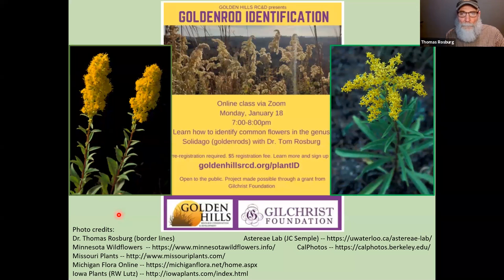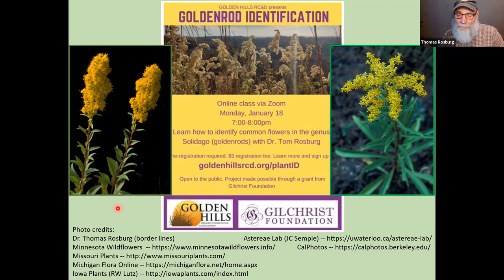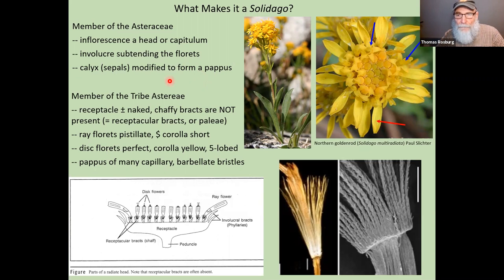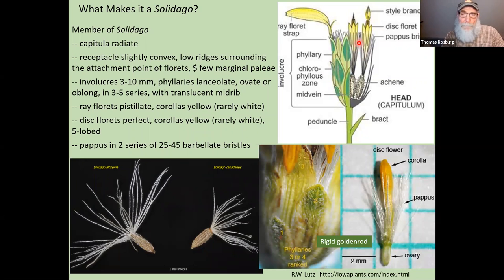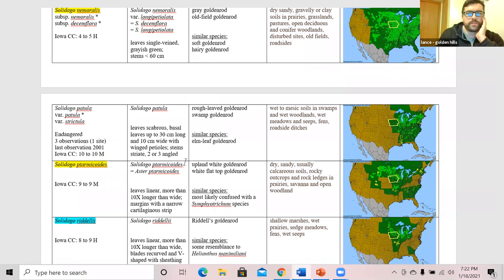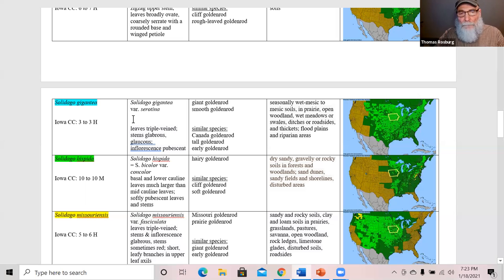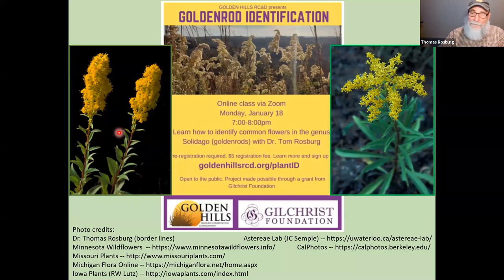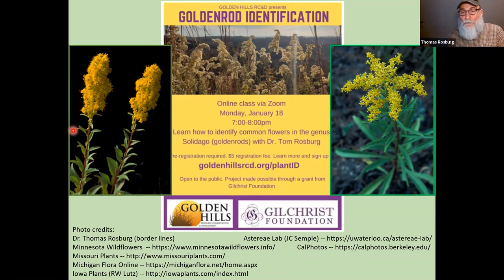Goldenrod Identification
Virtual class with Dr. Tom Rosburg, recorded 1-18-21. Covers many of the native solidago species found in Iowa.